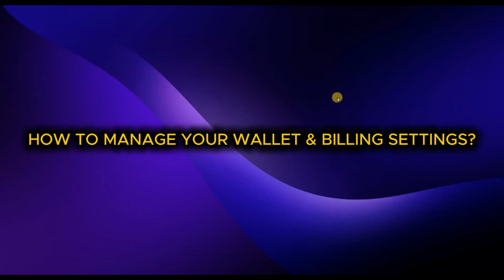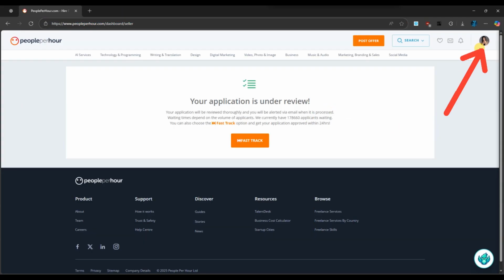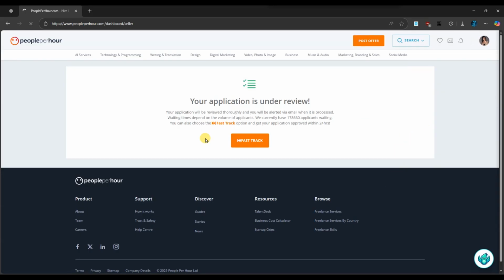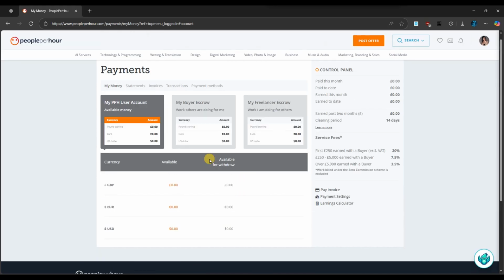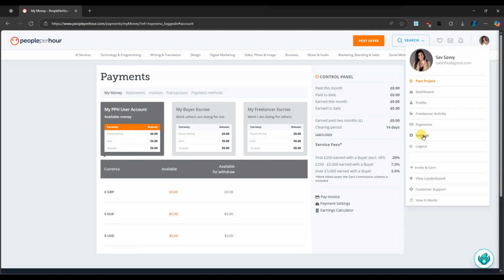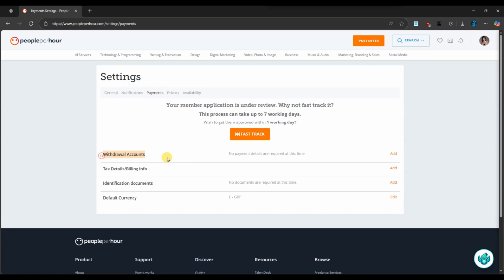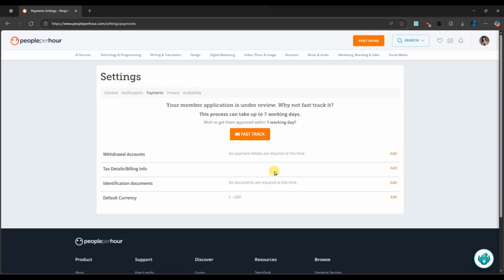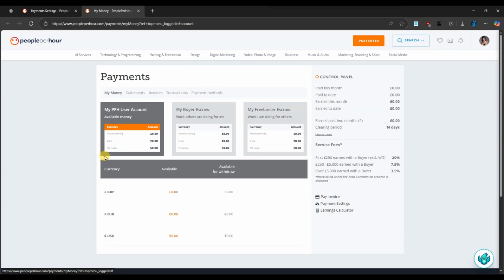How to Manage Wallet & Billing Settings on Peopleperhour 2025?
Want to take full control of your earnings and payments on PeoplePerHour? 💰 In this video, you’ll learn how to manage your wallet and billing settings on PeoplePerHour step by step. Discover how to check your balance, update billing details, add or remove payment methods, and make sure your funds are secure.

Whether you’re a freelancer tracking earnings or a client managing invoices, this guide helps you keep everything organized and up to date. Master your PeoplePerHour wallet so you can focus more on your projects and less on payment issues.

💬 Have a question about payment methods or wallet setup? Drop it in the comments!
👍 Like this video if it helped you manage your finances easily.
📢 Share this with anyone struggling with their PeoplePerHour payments!